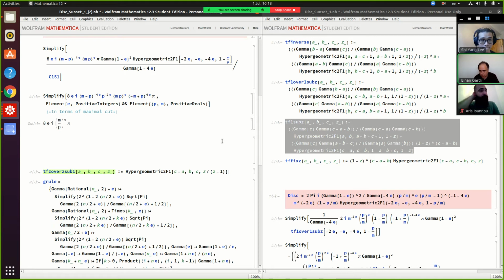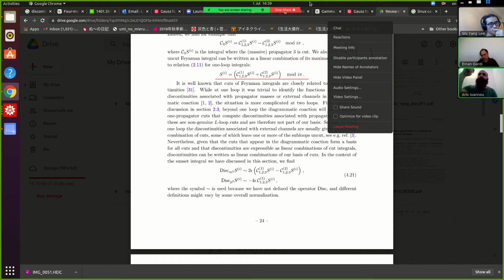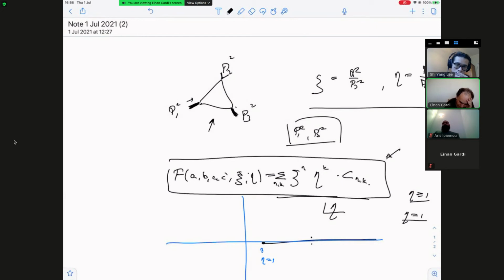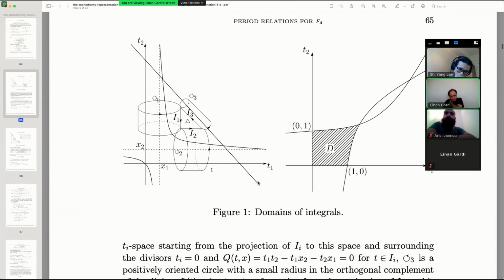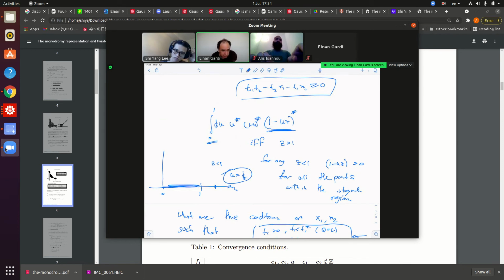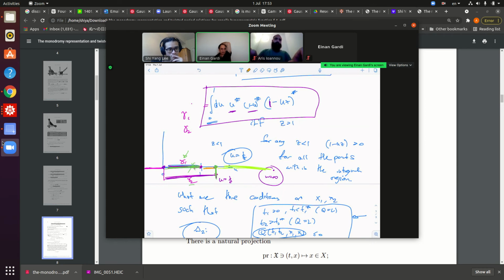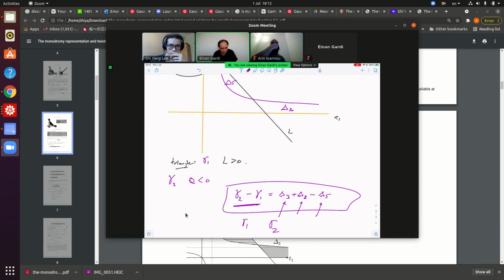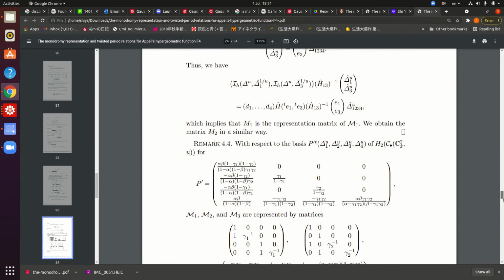Diagrammatic Coaction of Feynmann Integrals (Discontinuity of Appell F4 functions)